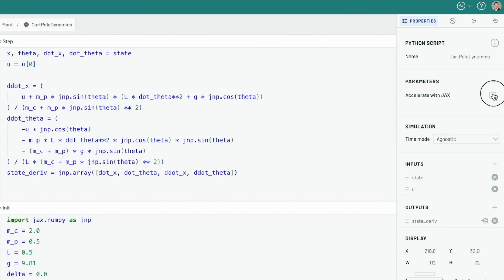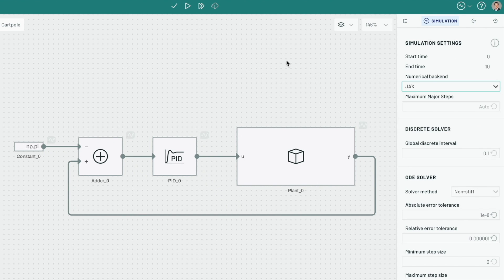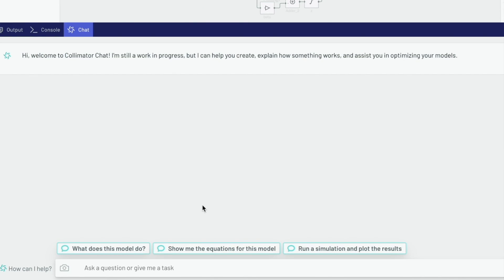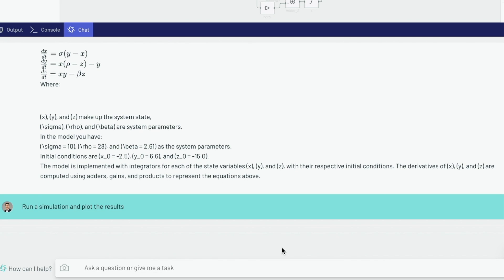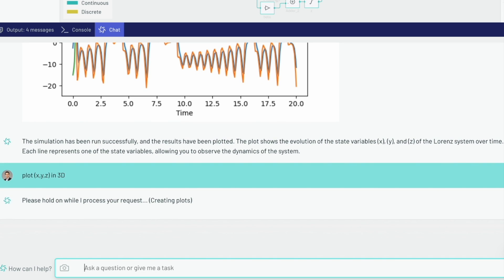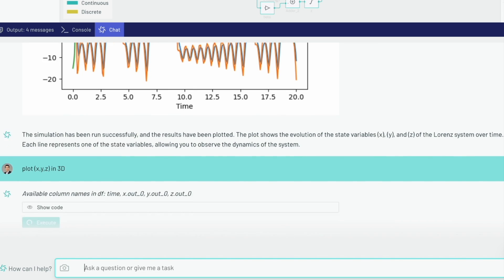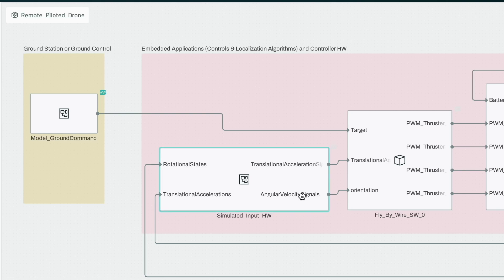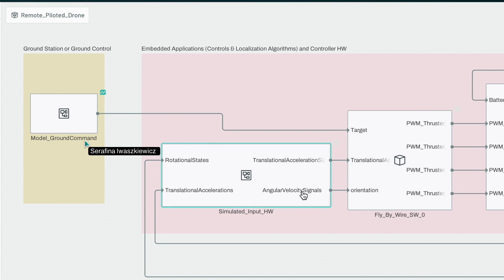The Future of Model Based Engineering: Collimator 2.0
Collimator allows you to model, simulate, optimize, control, and collaborate in the cloud, with the power of Python and JAX

New features:
  * Powered by JAX
  * Generative AI
  * Auto-Differentiation
  * PID Auto-Tune
  * SINDy model blocks
  * Model Predictive Control
  * Real-Time Collaboration
  * Hardware in the Loop
  * Hybrid models
  * State machines
  * FMU support
  * Updated Python block

Steve Brunton is the Chief Scientist of Collimator

%%% CHAPTERS %%%
0:25 Powered by JAX
1:51 Generative AI
3:49 Hardware in the Loop
5:46 Real-time Collaboration
6:28 Automatic Differentiation
8:52 PID Autotune
10:28 Model Predictive Control
11:06 Recap